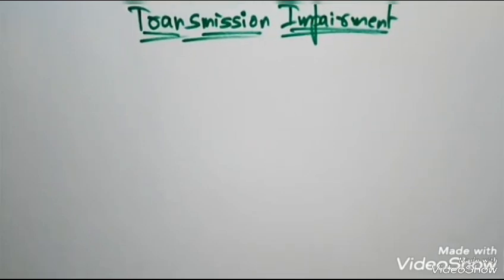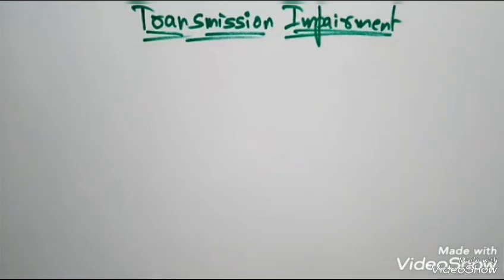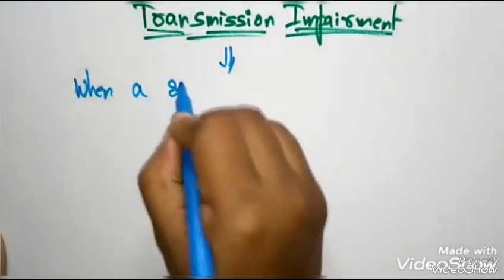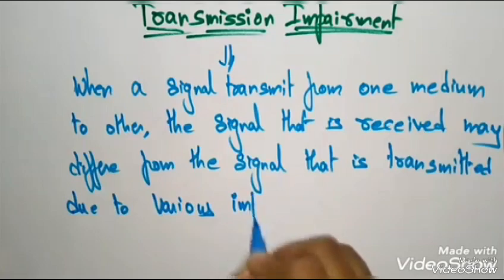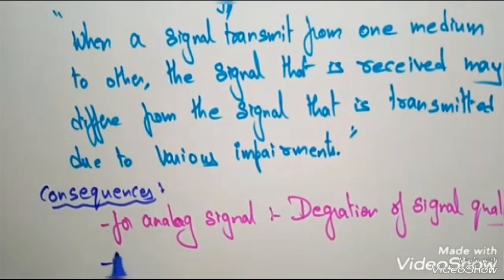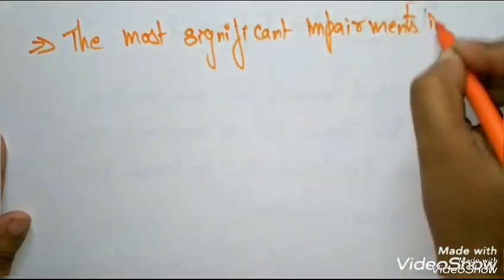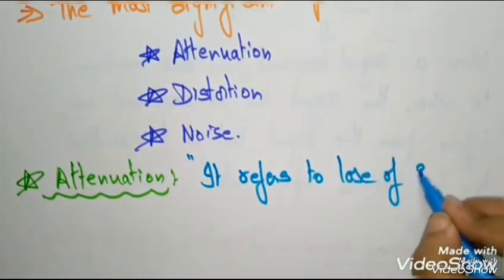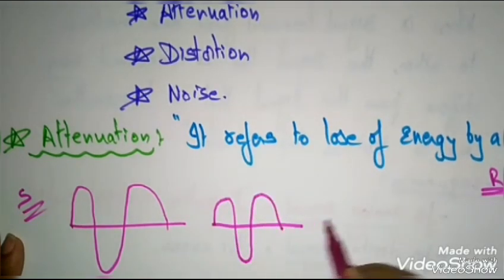Ms S Nithya DCN Transmission Impairment